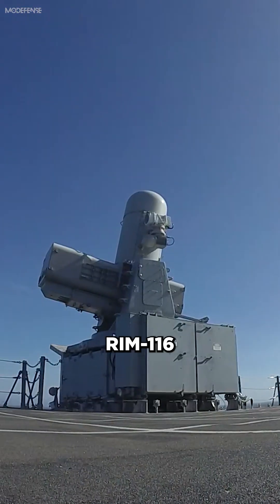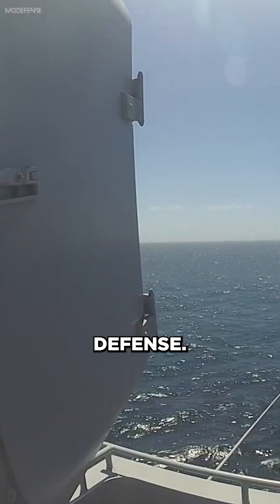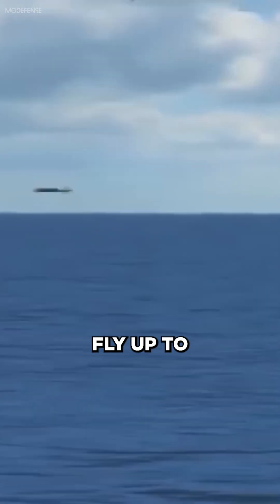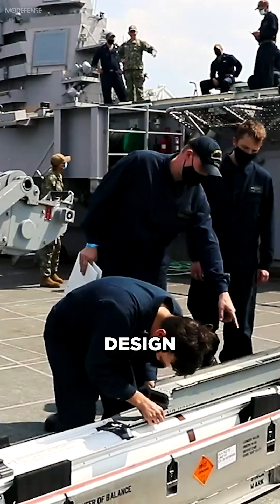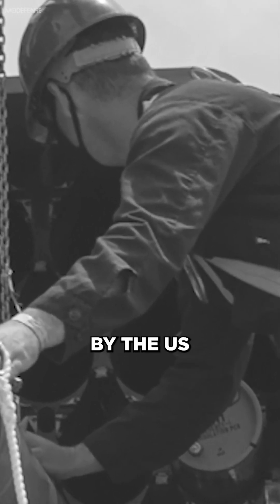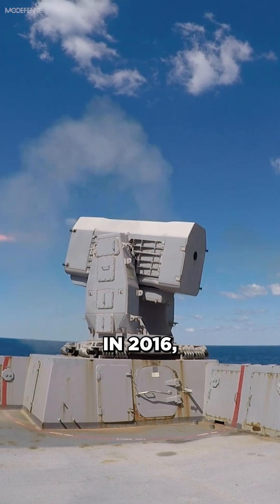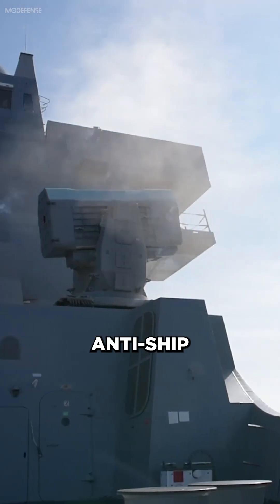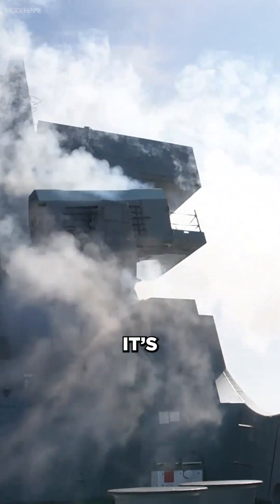The Shocking Truth About RIM-116 Rolling Airframe Missiles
How does RAM work?

RAM uses infrared homing to track incoming missiles and can be guided by a ship's radar system. It can fly up to Mach 2.5 and has a range of over 5 nautical miles.

RAM is a critical component of naval defense because it provides an additional layer of protection against incoming missiles, which can be difficult to defend against using traditional methods. Its lightweight and compact design also make it easy to install on many different types of naval vessels. @mo_defense